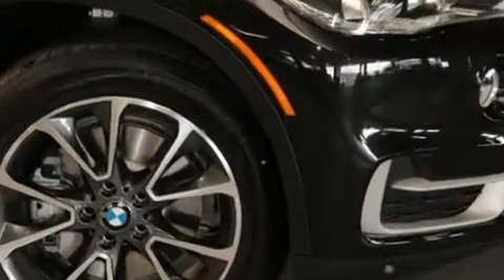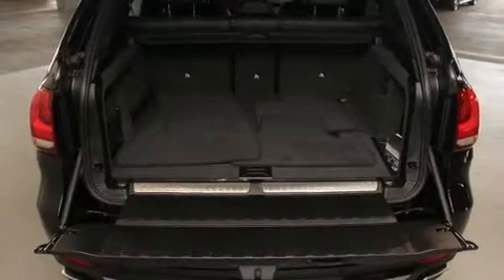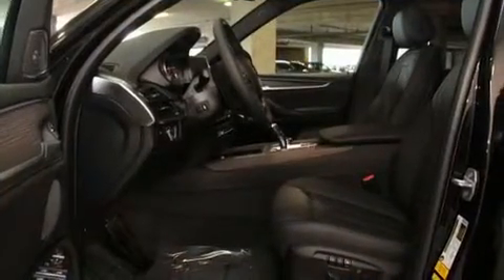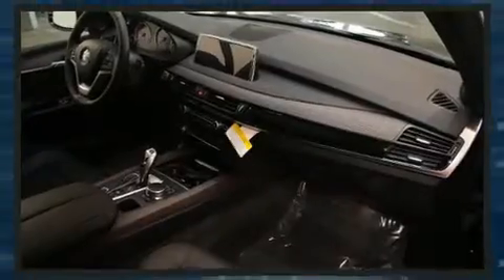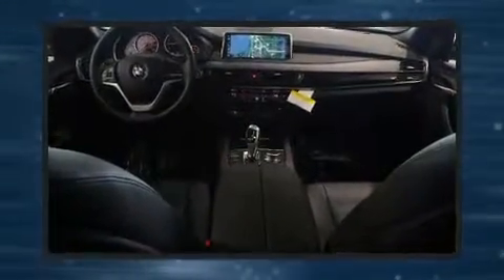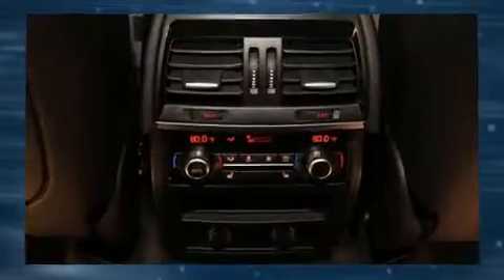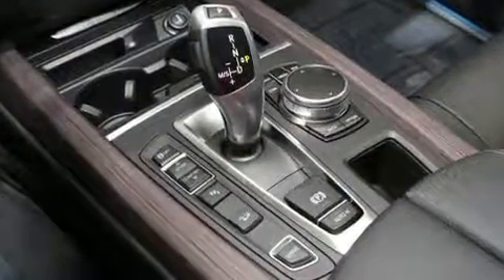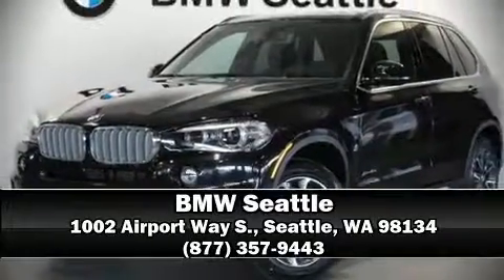2017 BMW X5 eDrive xDrive40e iPerformance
BMW Seattle
1002 Airport Way S.

It features all-wheel drive versatility, an automatic transmission, and a 2 liter 4 cylinder engine. A turbocharger further enhances performance, while also preserving fuel economy. BMW prioritized fit and finish as evidenced by: front and rear reading lights, telescoping steering wheel, turn signal indicator mirrors, a power liftgate, rain sensing wipers, remote keyless entry, and power seats. Everything is where it ought to be, from the dashboard controls to the door locks and window controls. With high intensity discharge headlights illuminating your path, you'll always appreciate maximum visibility. For drivers who enjoy the natural environment, a power moon roof allows an infusion of fresh air. BMW ensures the safety and security of its passengers with equipment such as: head curtain airbags, front side impact airbags, traction control, brake assist, anti-whiplash front head restraints, a security system, an emergency communication system, and 4 wheel disc brakes with ABS. Safety and maximum capability are assured via self leveling rear suspension, which maintains optimal driving geometry. Our sales reps are knowledgeable and professional. We'd be happy to answer any questions that you may have. We are here to help you.